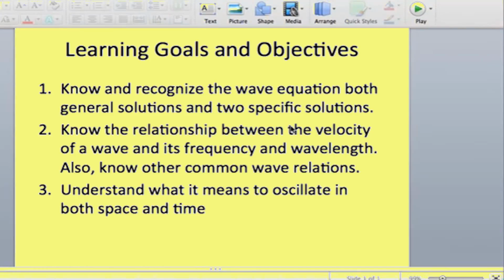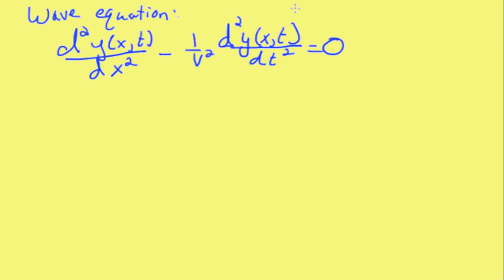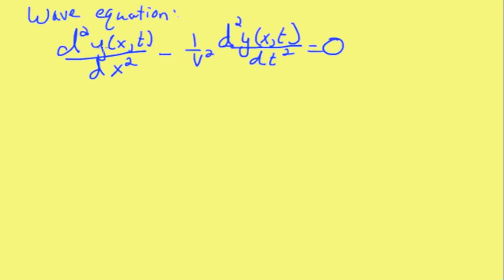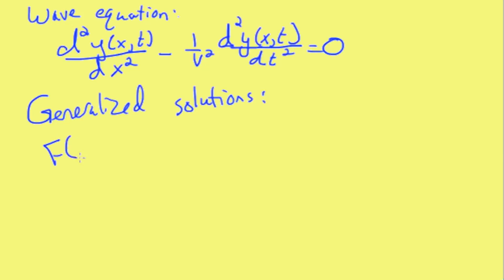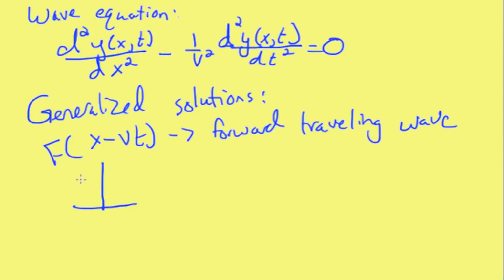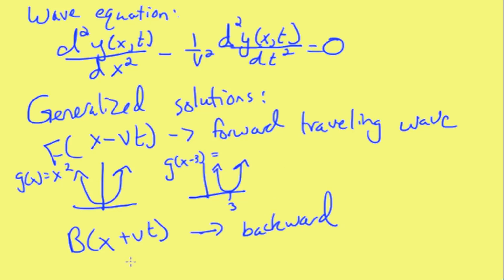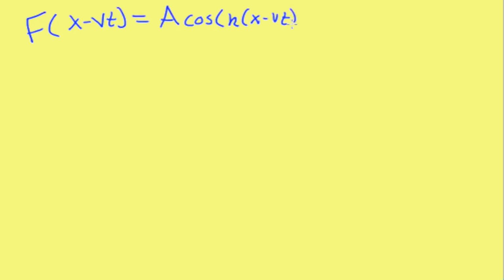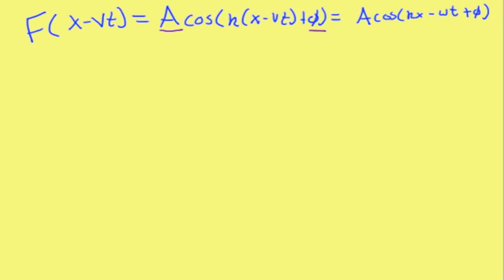One dimensional wave equation solution